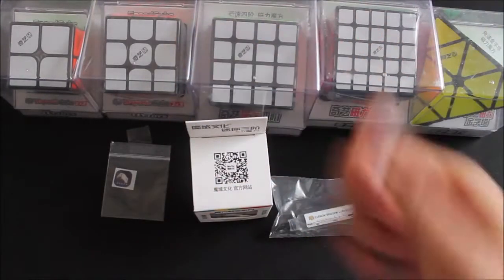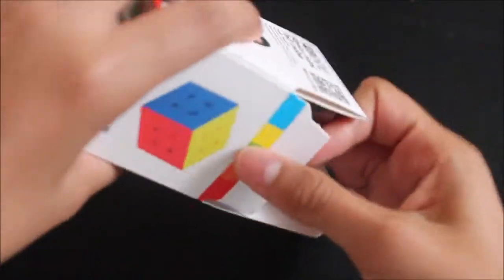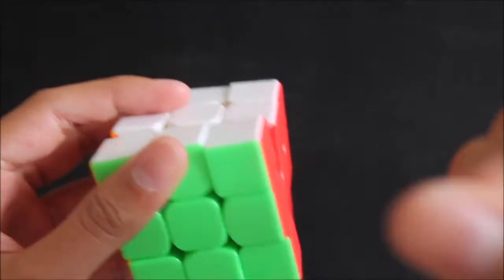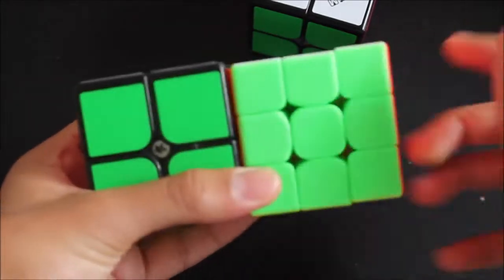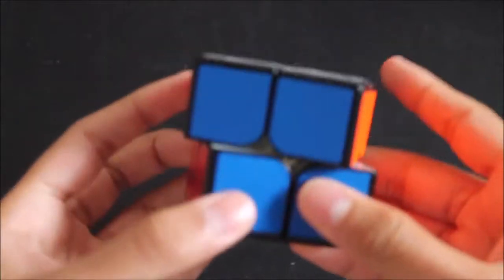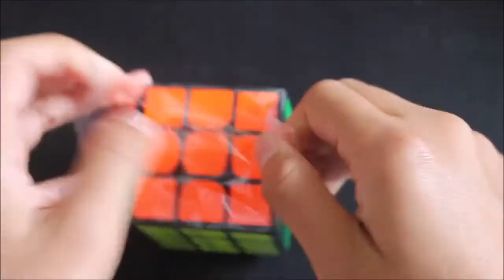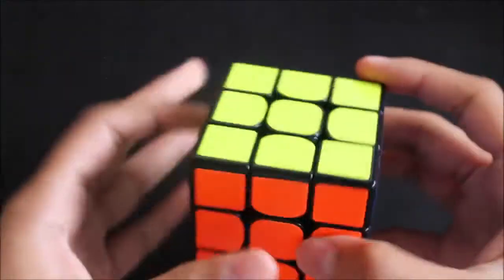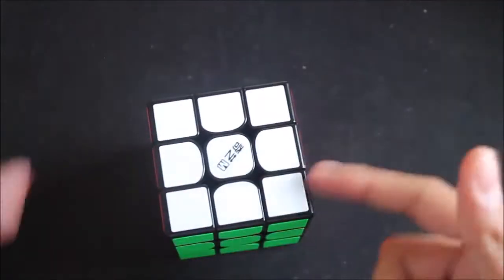HUGE Birthday Unboxing! (6 Cubes!) Qiyi Ms Bundle, and More! (Part 1)